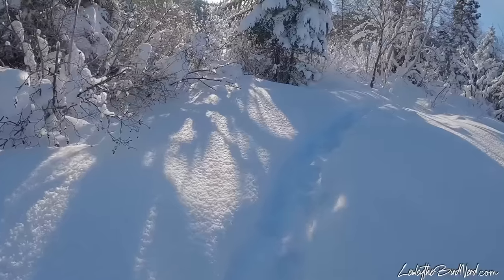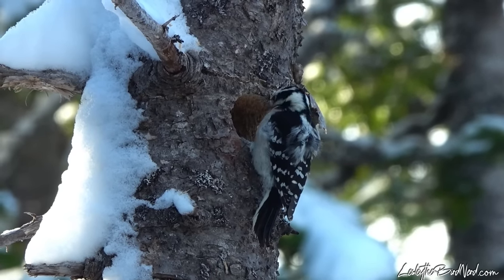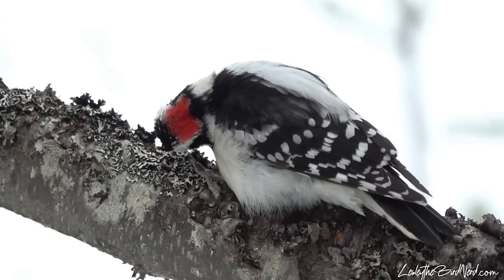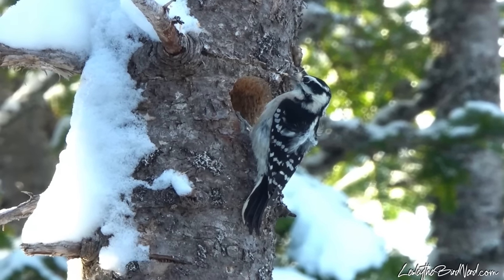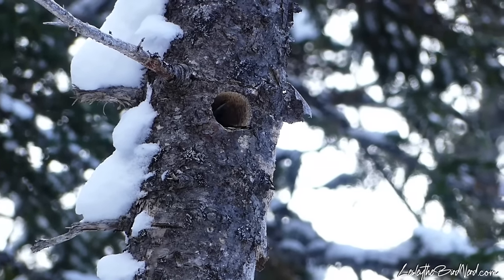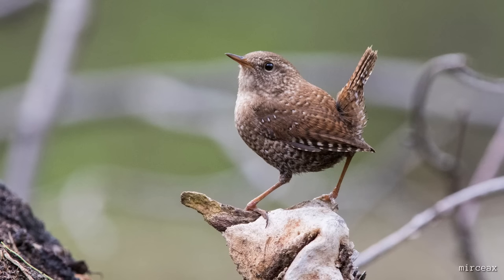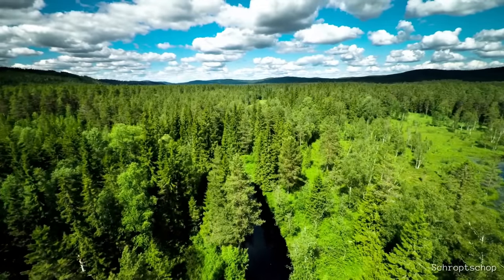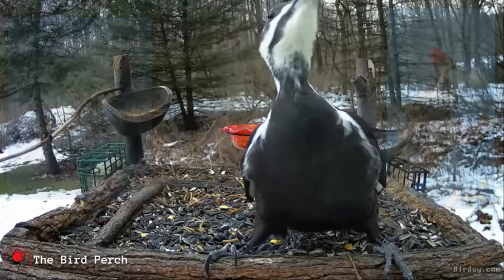Where do Downy Woodpeckers Sleep in Winter? | Fun Facts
Not only are Downy woodpeckers adorable, but they are smart too. Taking into consideration all kinds of things when making a roosting cavity. Get familiar with this more secretive side of these beloved little birds in this short video.

Photos and videos from other websites:
The individuals' names can be found on their respective photo/video
(licenses below)

Ways to Support LesleytheBirdNerd:
Lesley the Bird Nerd Merchandise